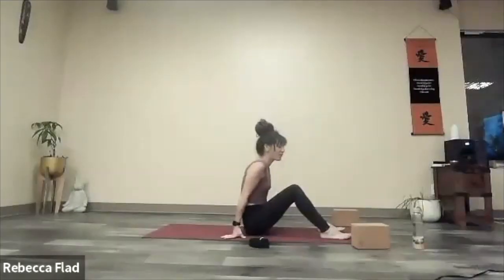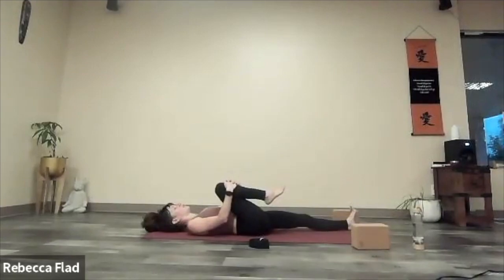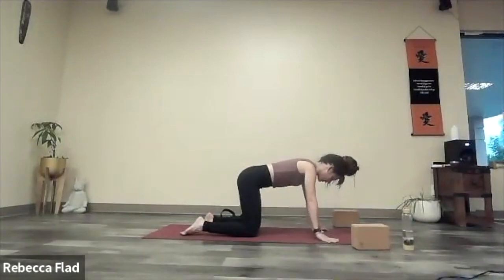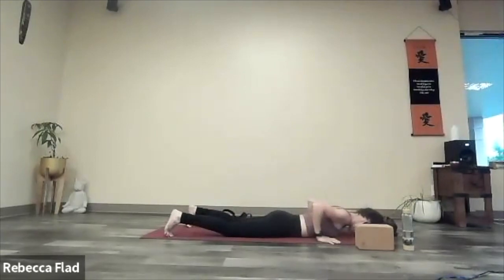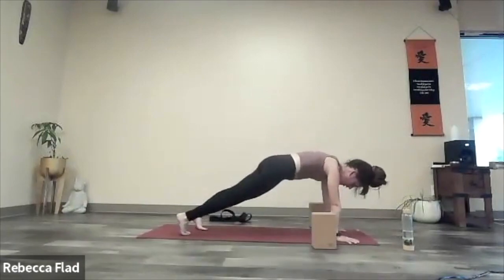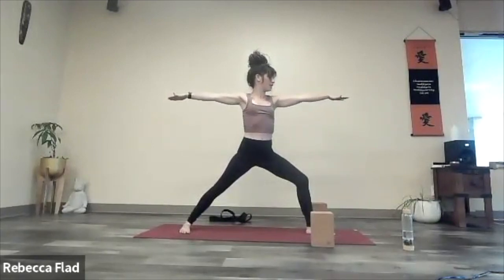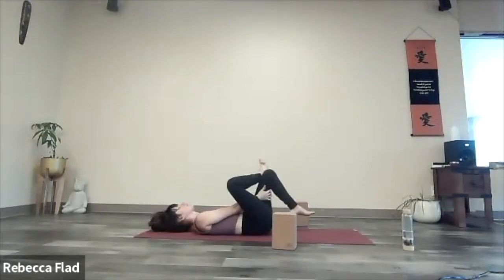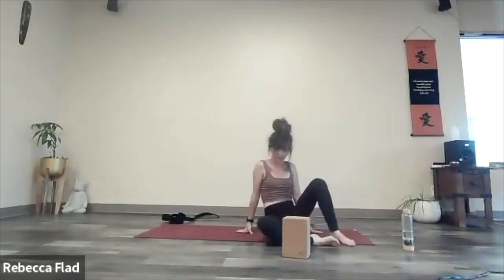Vinyasa Flow for the Hips & Hammies | Vinyasa Yoga | Rebecca Paisley Healing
A 60-minute class to open the hips and lengthen the hamstrings. You will want a strap or belt and two blocks for this practice.

Channel Description:
Rebecca Paisley Healing is here to explore all things mental health, natural living, yoga and Ayurveda. We dive deep into topics, explore the body with yoga practices, use plant medicine to deepen the practices and release what is no longer serving you. This channel isn’t merely here for you to listen to, but to engage with and watch your own life transform using the tools I share along the way, as they have helped me transform my own life.

Rebecca Paisley Ryan, originally from Florida, I have lived in Colorado for the last seven years. The journey of healing is one of the most profound journeys I have ever embarked on. I feel blessed to share it with all of you in this beautiful community + help guide many along the path.

Her own healing journey started in 2013 when she checked herself into drug treatment, again. Slowly the clouds lifted and the path became clear. Of course, there were a lot of roadblocks along the way and many struggles, but we’ll keep it short and sweet here for you.

Since cleaning up her act, she has graduated with a Bachelor’s degree in Alternative Medicine and is working on a Master’s in Ayurvedic Medicine. Additionally, she is a certified yoga instructor (+ Ganja Yoga instructor), as well as studying to be a Yoga Therapist to help those with mental health disorders.

Today her passion is helping others find their path and remove the mental or physical roadblocks that often get in the way. She does this through her local yoga studio, Yoke Yoga Studio and her store, the Elemental Wellness Shop.

Feel free to connect with her with any questions, topic ideas, or just to say hi!